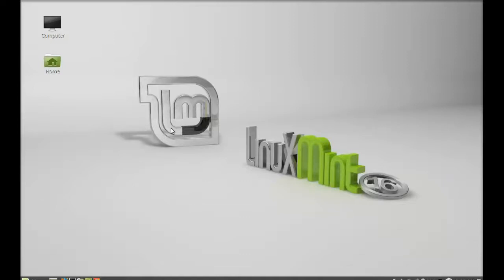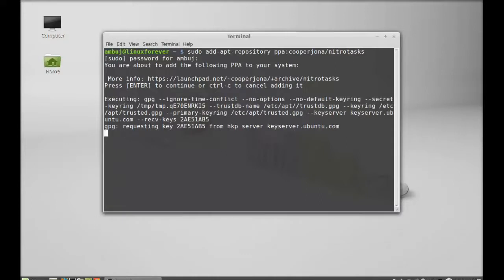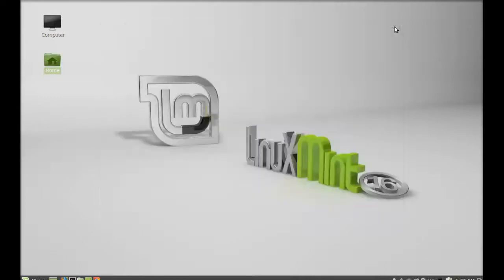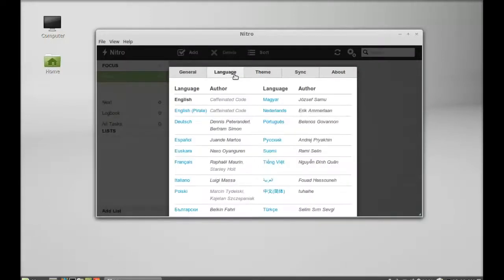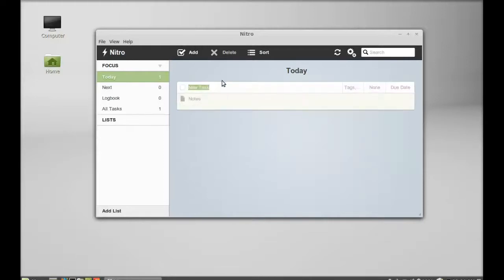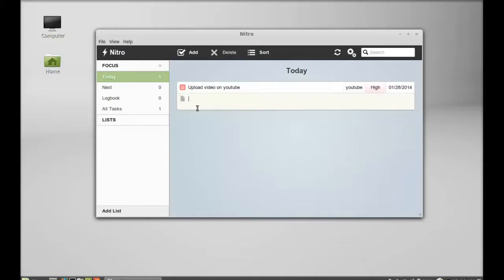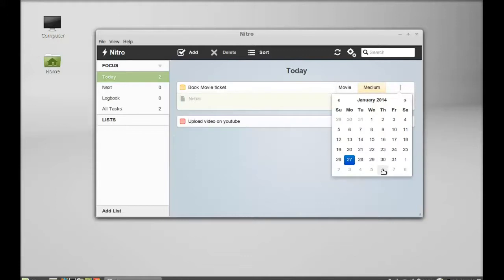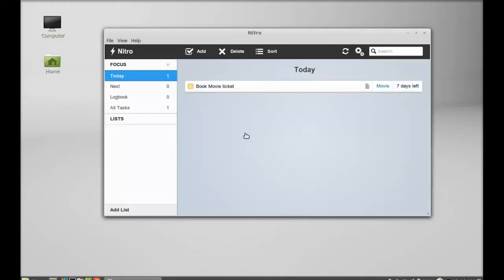Nitrotasks for Linux Mint / Ubuntu : An awesome task management app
command :
sudo add-apt-repository ppa:cooperjona/nitrotasks
sudo apt-get update
sudo apt-get install nitrotasks